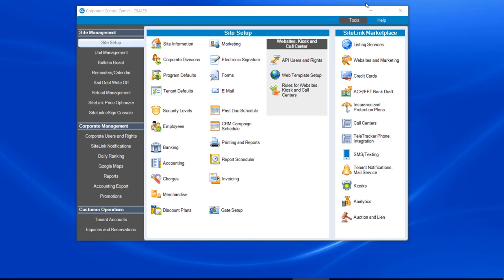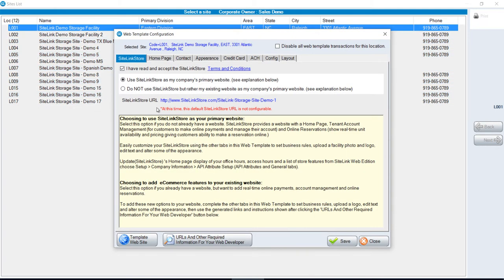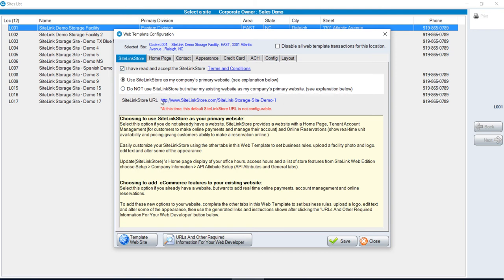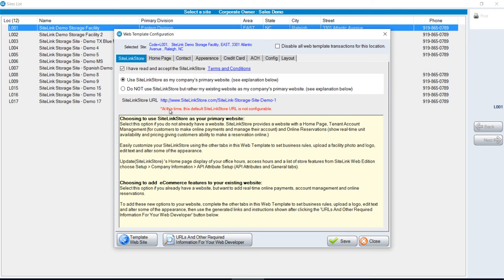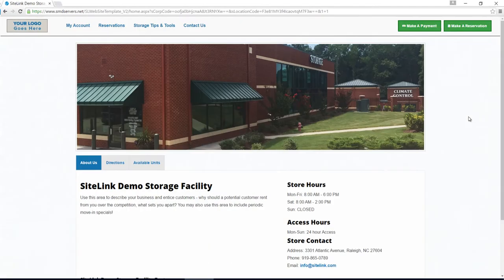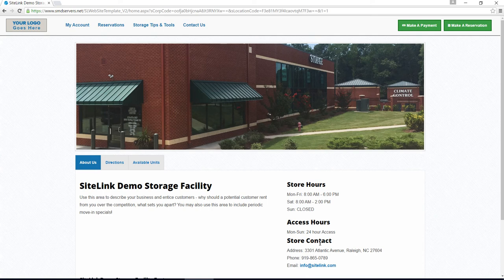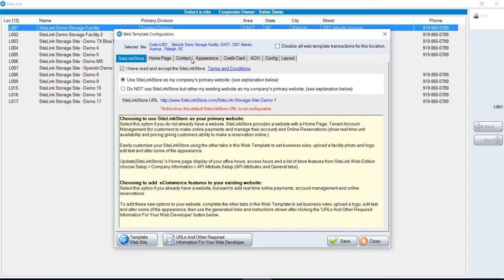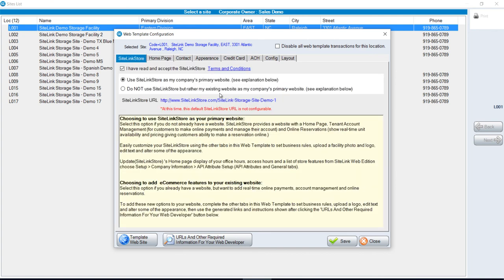SiteLinkStore eCommerce Website - SiteLink Training Video